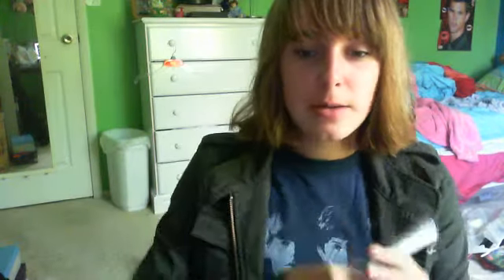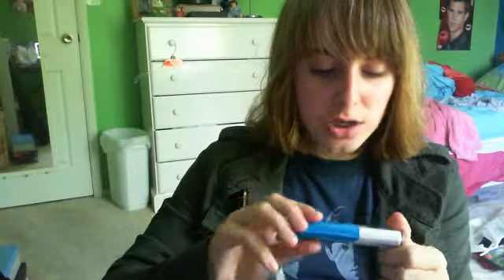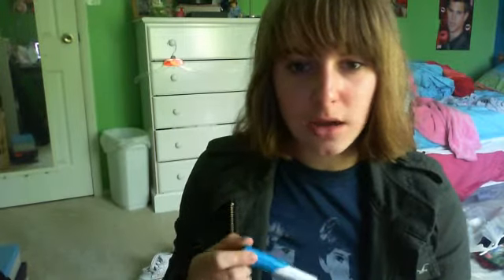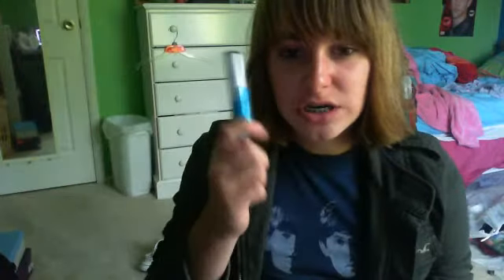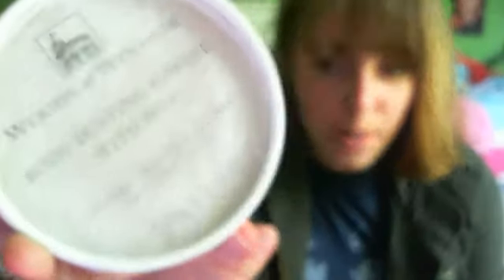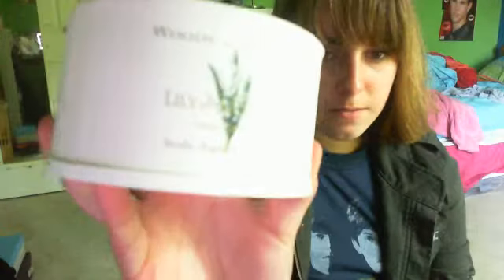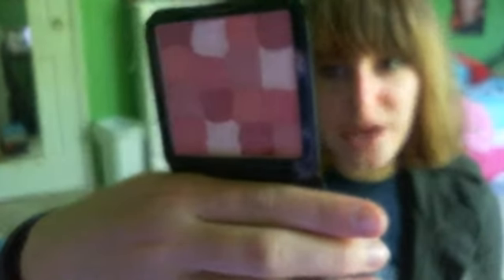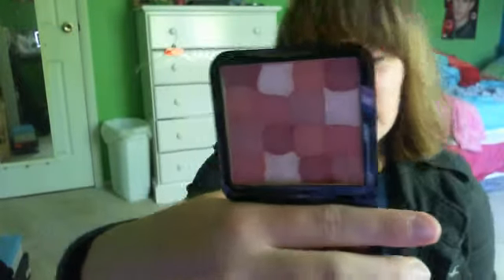Colors & Cosmetics Boutique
I am the experimenter for my Grandma's boutique! :)
And she gave me some other stuff just cuz she lovvess me :)